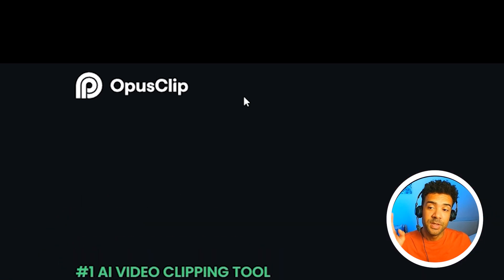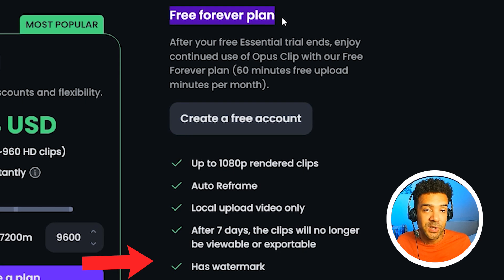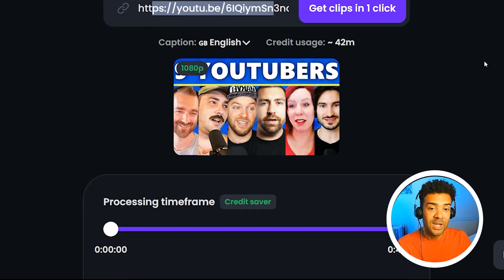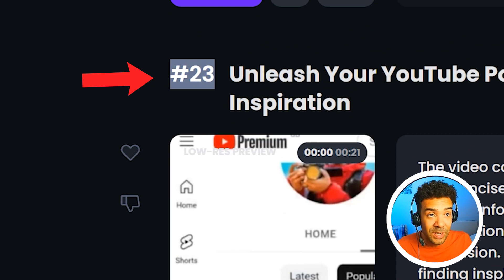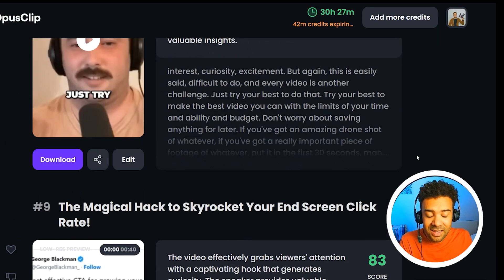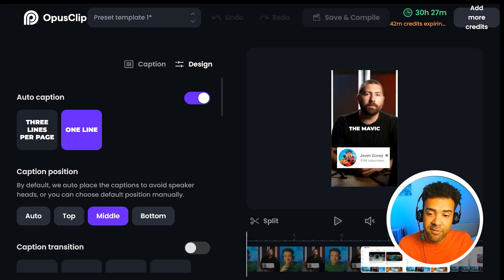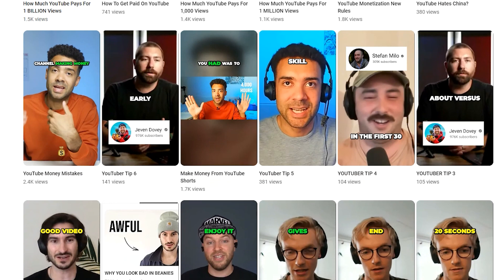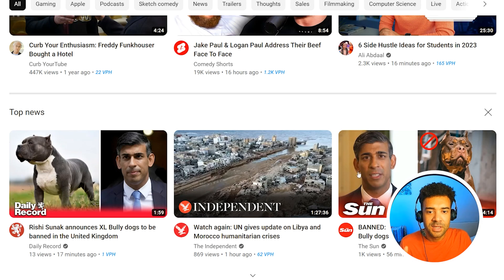WOW! 1,000 YouTube Shorts & TikToks in 9 MINUTES! (Opus Clip AI Tutorial)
Ever wanted to churn out YouTube Shorts, TikToks and Instagram Reels nonstop?

I'm about to show you a full Opus Clip AI tutorial on how you can mass produce over 1,000 short-form videos using the power of AI!